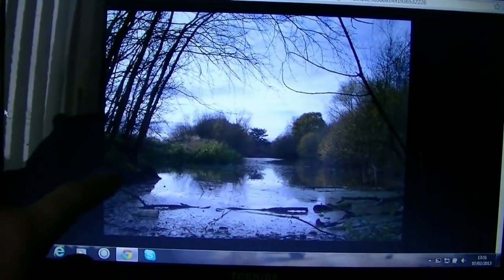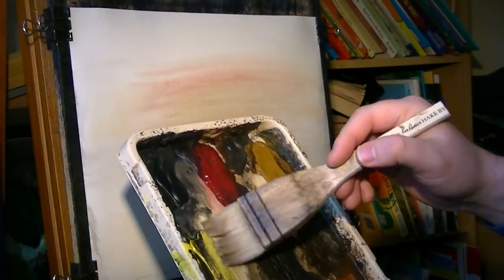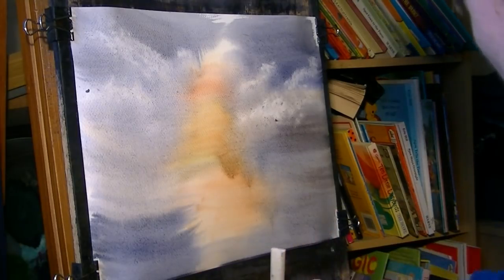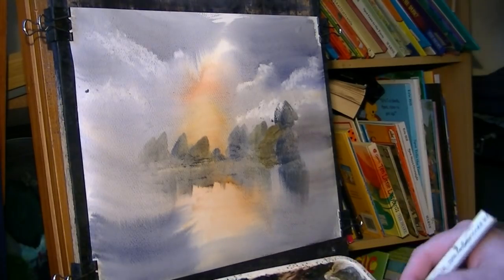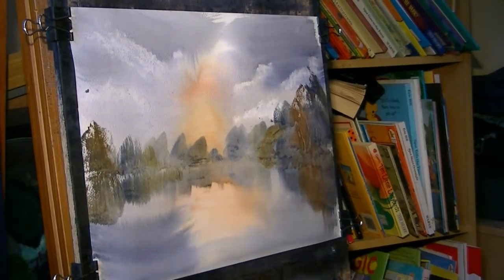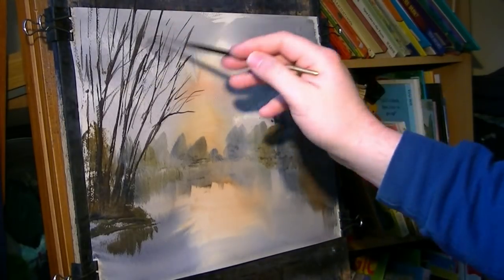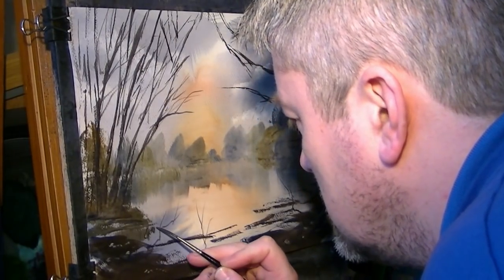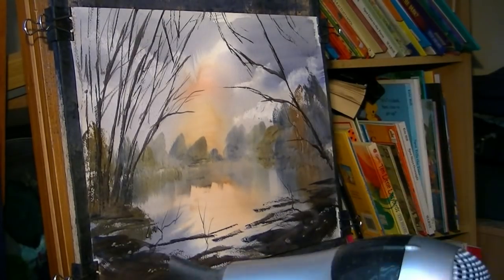How to create a quick watercolour impression from a photograph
My reference for this watercolour landscape painting was a photo I took a while back of Mill Pool in Kingsbury Water Park.  The park is a huge inspiration for me with compositions at every turn.  The entrance charge also keeps out the riff-raff and late on week days it's that quite you almost have the entire park to yourself!

1. and enter my world of watercolour where you’ll see exclusive videos, articles, reference photos and much more! Get 2 months FREE with annual membership! Put simply, Patreon is my main source of income and it’s only with the support of my patrons that I can continue to find the time and resources to make these videos.

2. READ MY BOOKS ➤

4. DONATE ➤ Your donation keeps my YouTube channel sustainable and funds future watercolour painting tutorials for all budding artists.

6. PODCAST ➤ Listen to my podcast ‘My Watercolour Diary’ where I answer your questions

7. MATERIALS ➤ These are the paints, paper and brush I use for painting watercolours:

8. SOCIAL MEDIA ➤ Let’s connect!